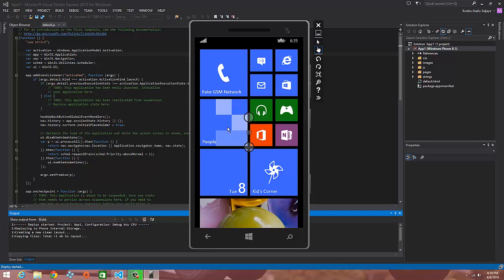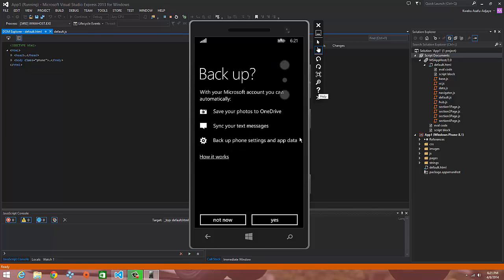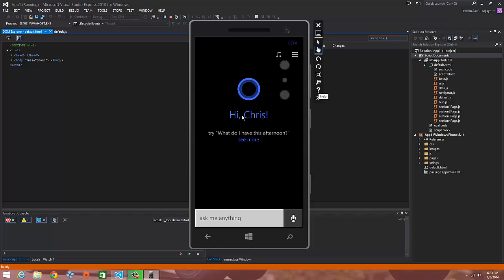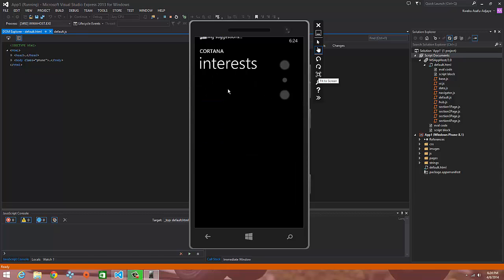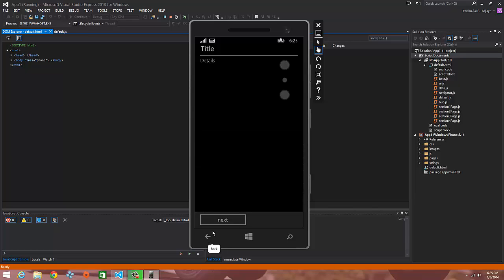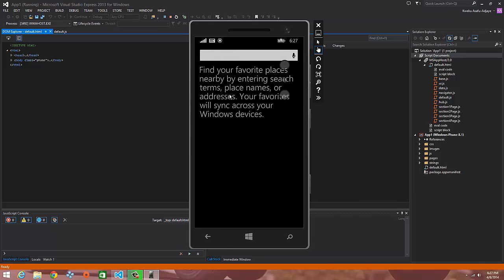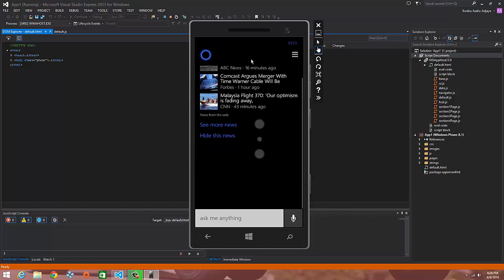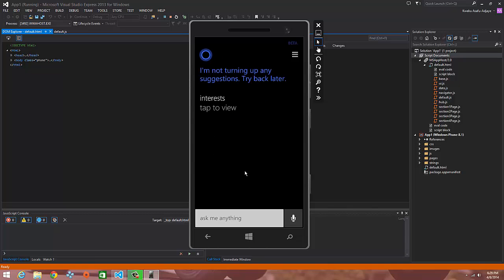Cortana on Windows Phone 8.1 SDK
This is just a brief video taking a slowed down look at Cortana on the Windows Phone 8.1 SDK. I say slowed down because clearly at BUILD they moved pretty fast when looking at it.